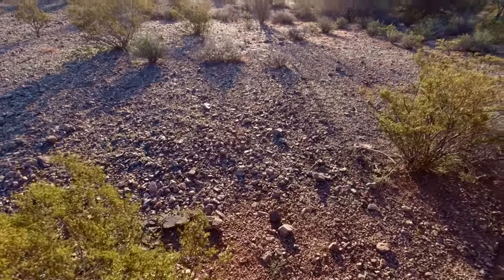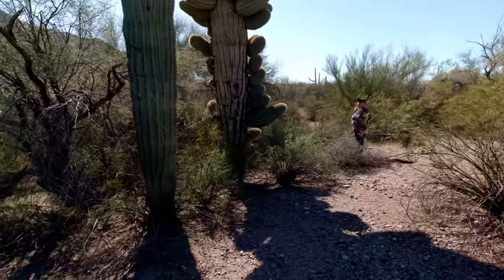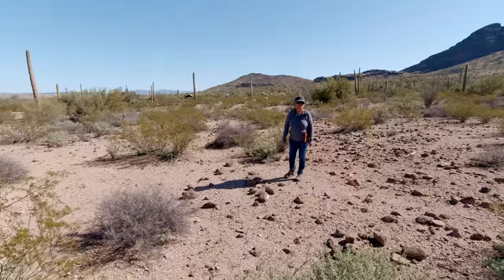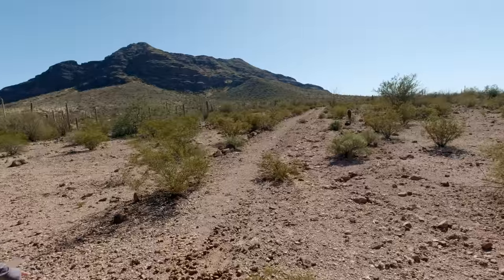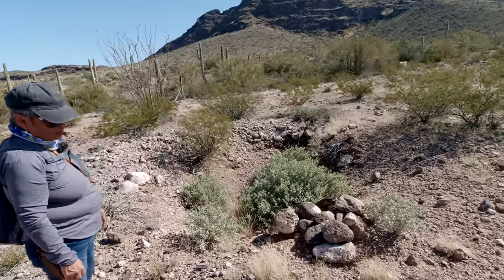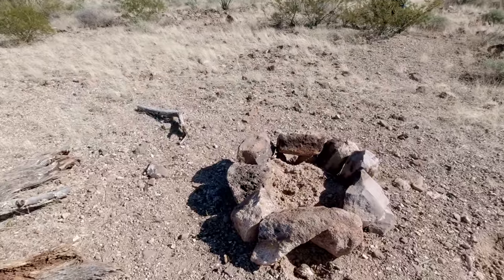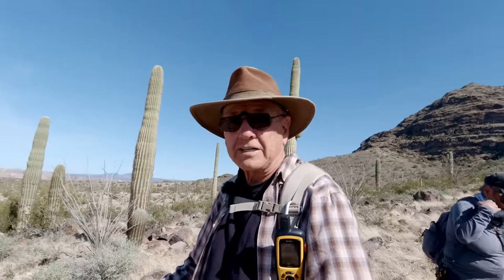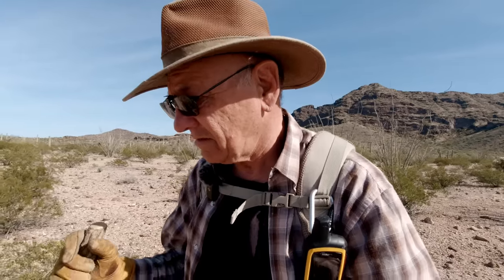In The Shadow Of Black Mountain - A Desert Trek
It was a great day for a desert hike and we chose to head part way up Black Mountain to see what we could find.  You ever eat fresh cactus fruit?  Us either, but we gave it  try!

I know you're going to ask, so here it is;
Wells Lamont Premium Leather Work Gloves

Getting out on the road is what Linda and I love to do with our converted cargo trailer camper.  We're part time nomads and the nomadic lifestyle suits us to a Tee.  Whether your RV is a camper van, camp trailer, travel trailer, motorhome or just a car and a tent, there's going to be something interesting for you in the videos we produce.  Back roads and overlanding are part of what we do while exploring the western states for beautiful, peaceful and sometimes remote places to camp on BLM and National Forest land (public land).  Taking care of ourselves as much as possible and doing our own repairs is a must because we travel on a fixed income and a limited budget.  If you're into being off-grid and boondocking or doing dispersed camping whenever possible then you'll appreciate the discussions on batteries, solar panels and solar chargers or power stations and 12v refrigeration.  Come on along, we're happy to have your company!

Camping gear:
12volt Multi Function Rice Cooker

Mailing Address:
Rick Herzog